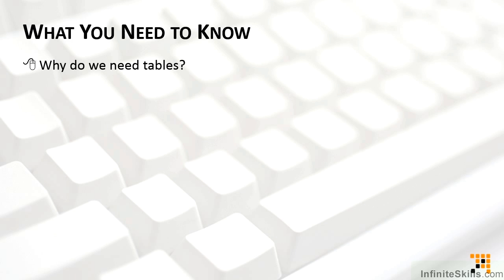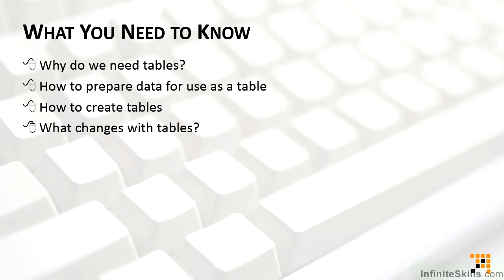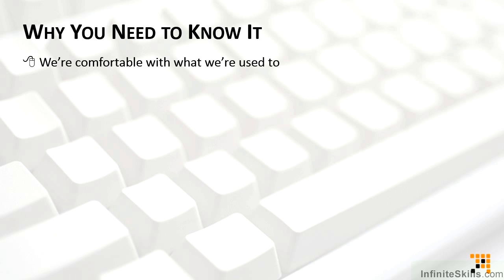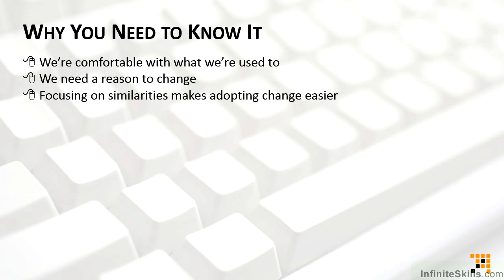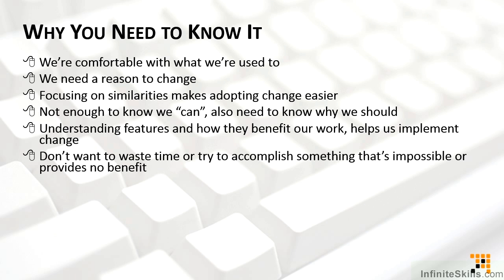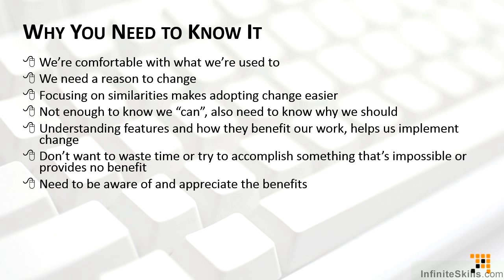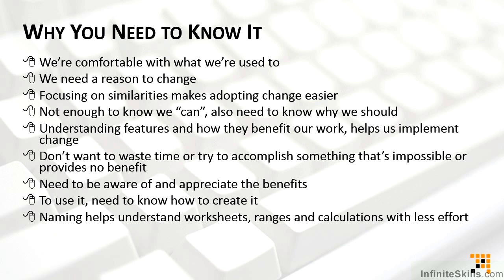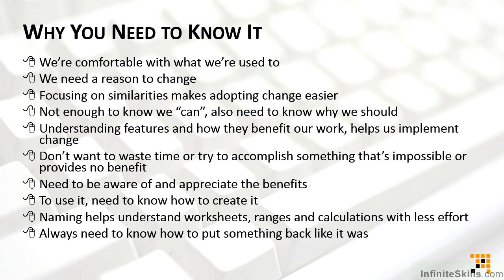Microsoft Excel - Tables Deep Dive Tutorial | Skimming The Surface Of Tables